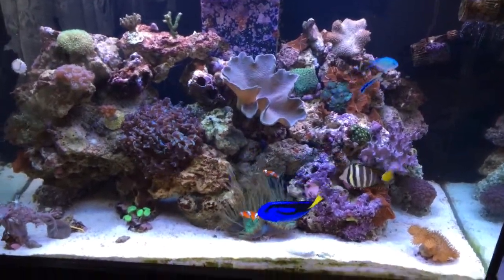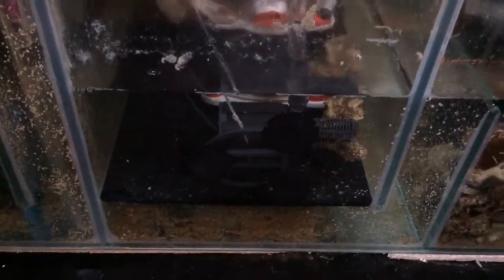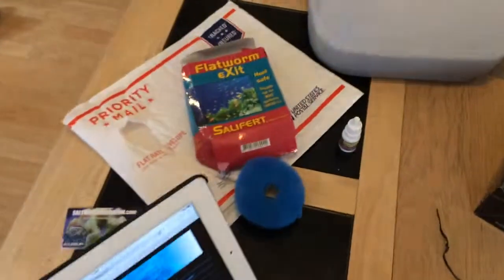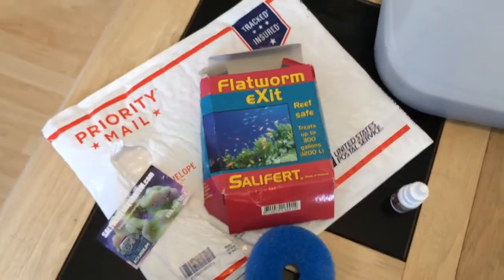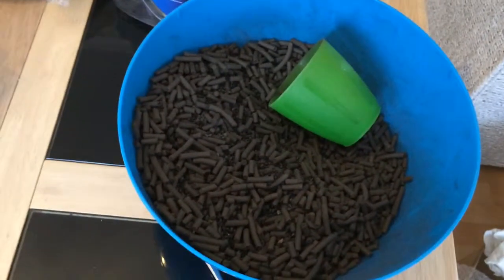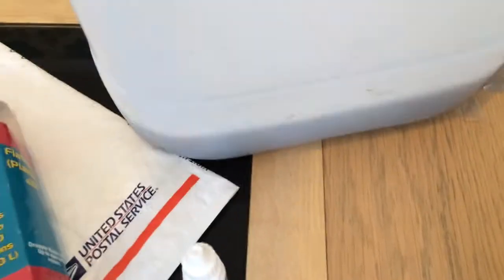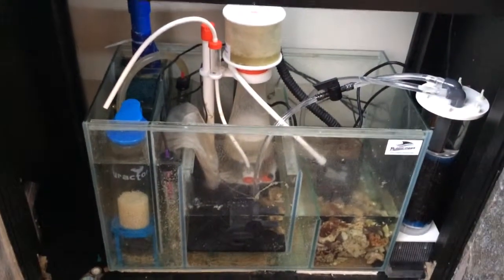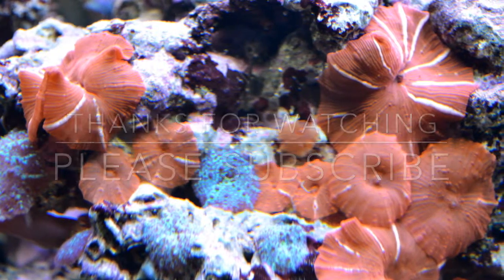New Carbon Reactor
This is my new clear tides carbon reactor .. To help get rid of flatworms.. How?